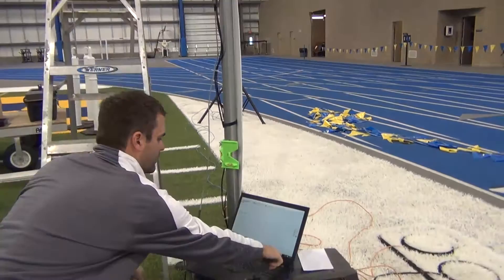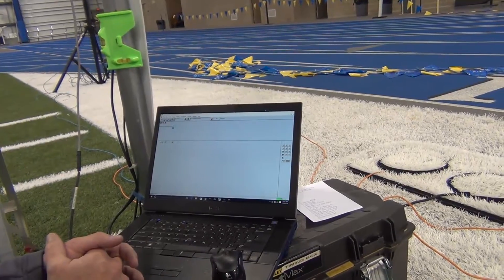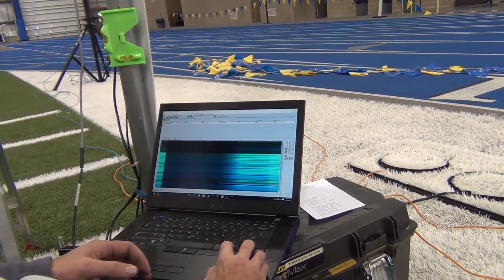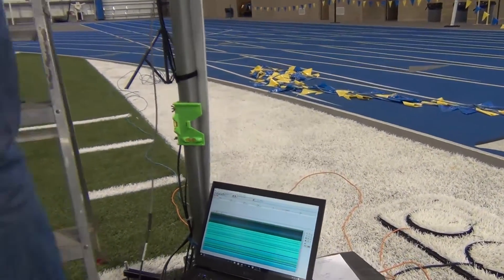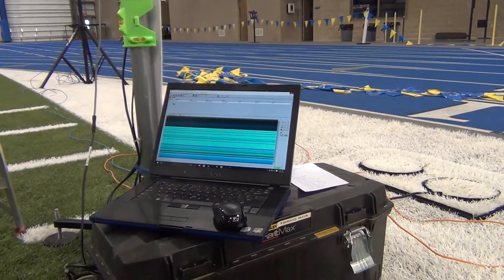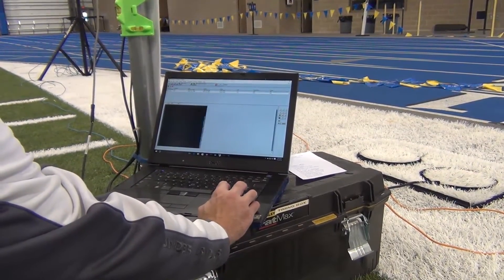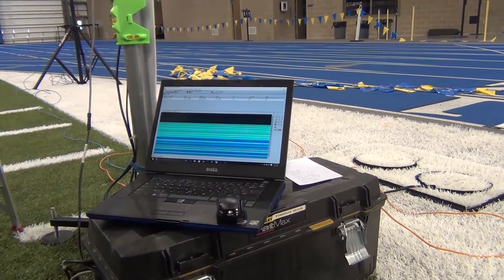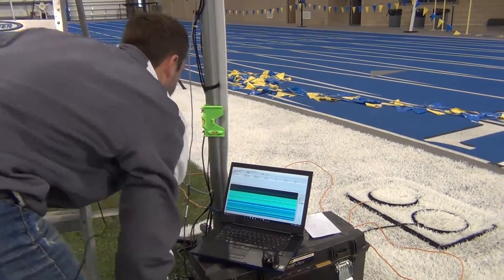Track Systems: FinishLynx Camera Alignment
This short video gives instructions on how to align a FinishLynx Camera at a Track Venue.